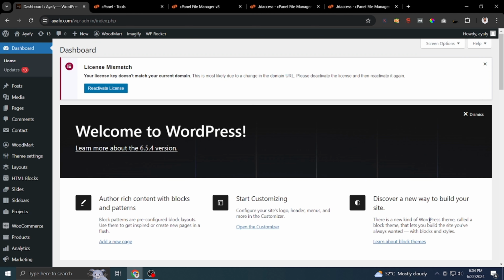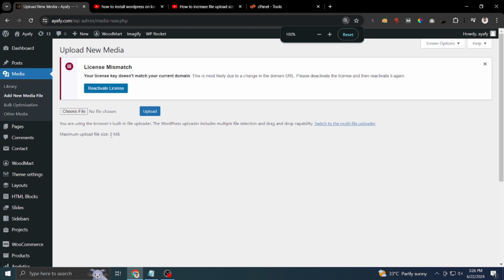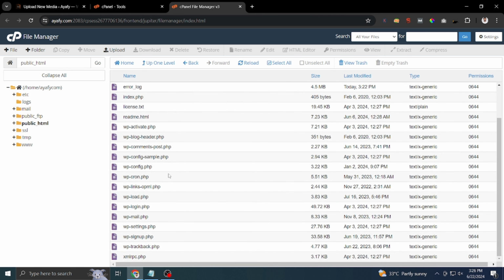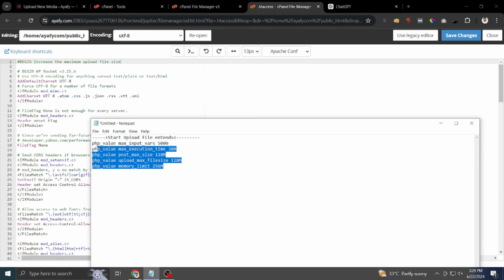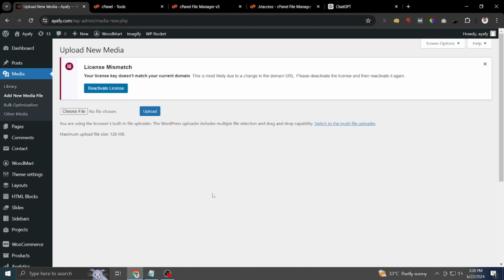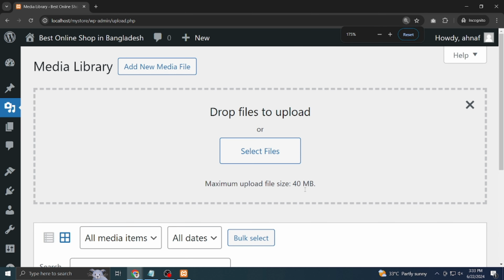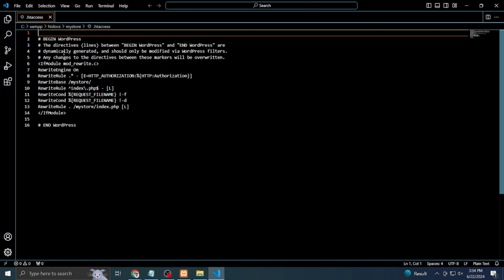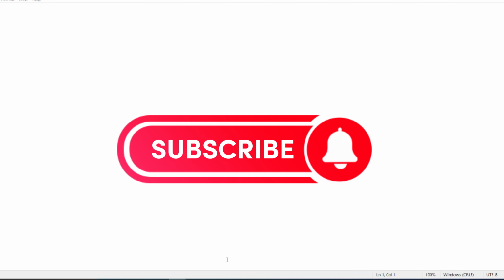How to increase the maximum upload file size in wordpress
Are you struggling with upload file size limits? In this video, we'll show you how to increase the maximum upload file size, making it easier to share large files without any hassle. Whether you're dealing with large videos, high-resolution images, or extensive documents, this guide has got you covered!

📌 Topics Covered:

1. Understanding upload file size limits
2. Step-by-step instructions to increase upload file size on various platforms
3. Troubleshooting common issues

💬 Got Questions?
Leave them in the comments below, and we'll be happy to help!